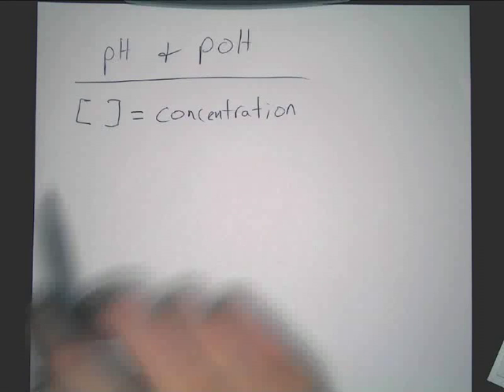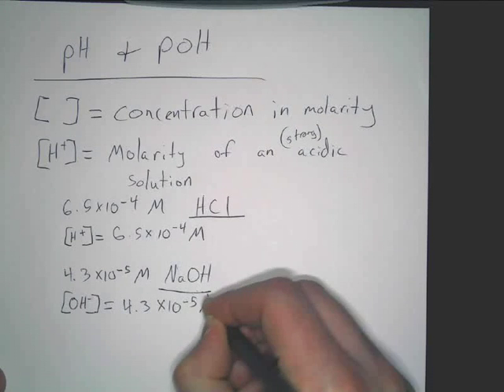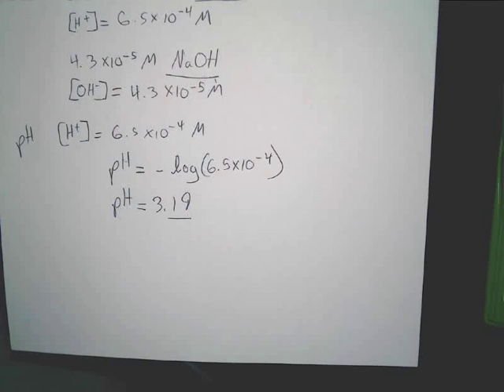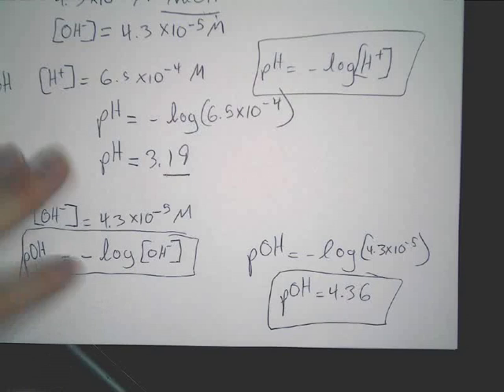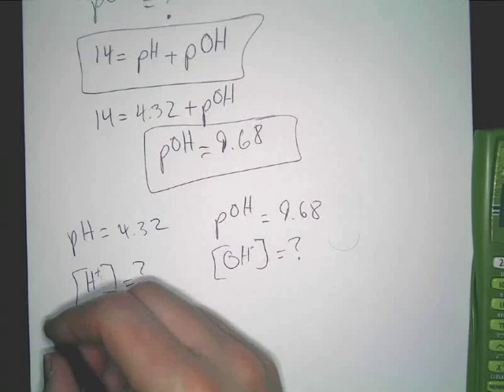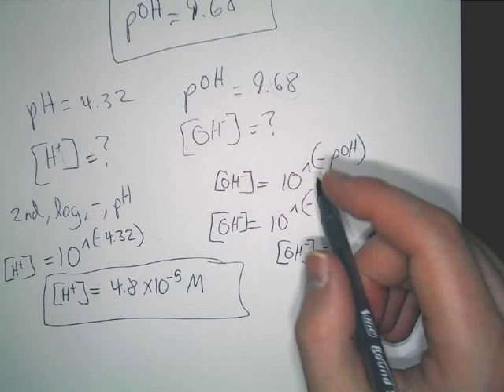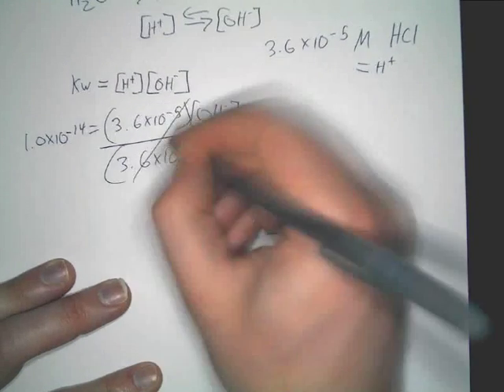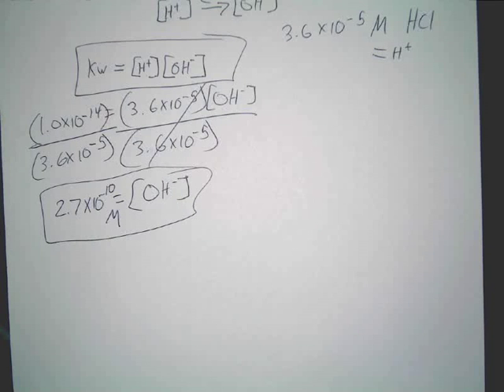pH, pOH, Kw, H+ and OH- Calculations